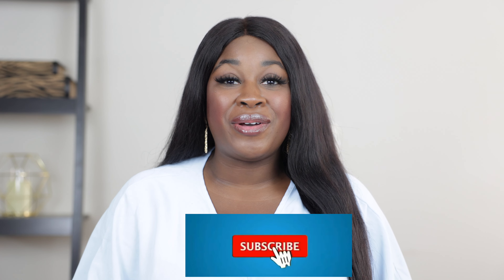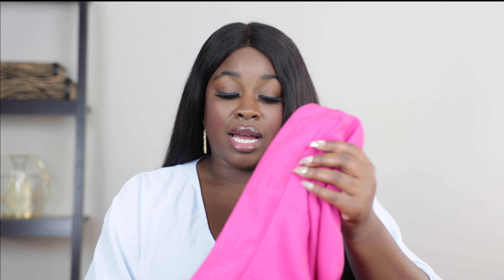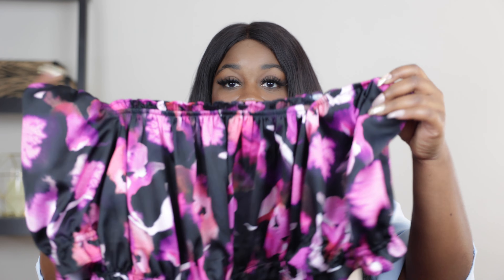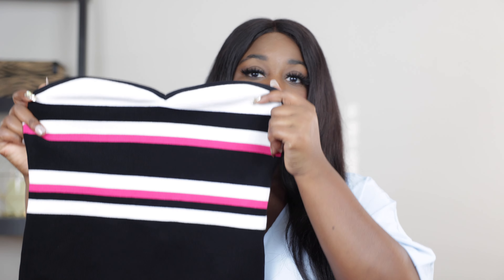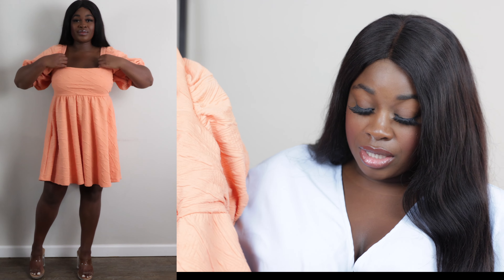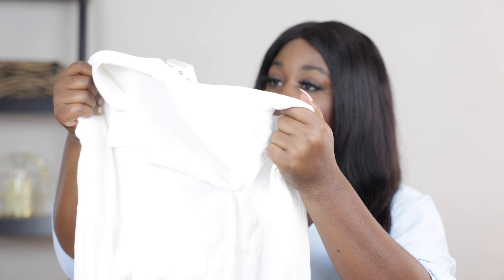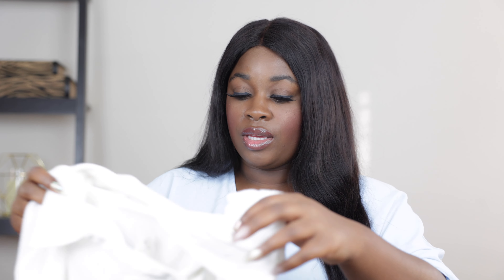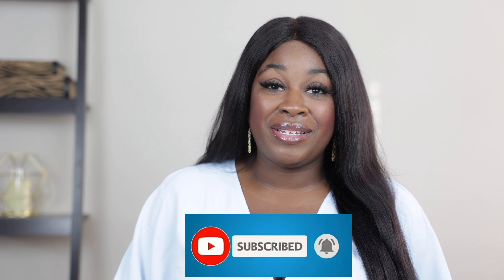Macys Spring TryOn Haul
Spring is in full spring and I am sharing my new items from Macy's!!

In this video, I not only feature some of the latest spring style trends, but I also share style inspo as well. Let me know which item or look is your favorite!